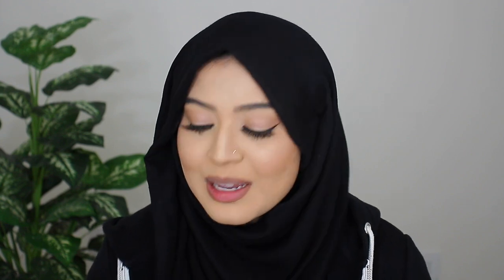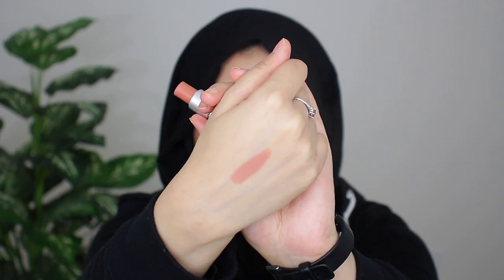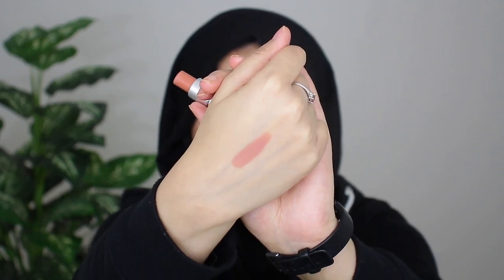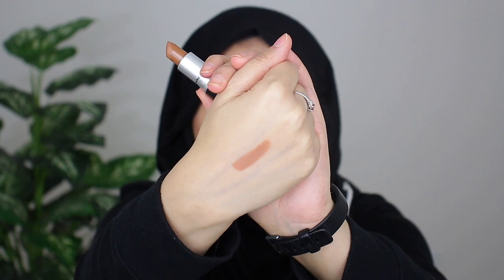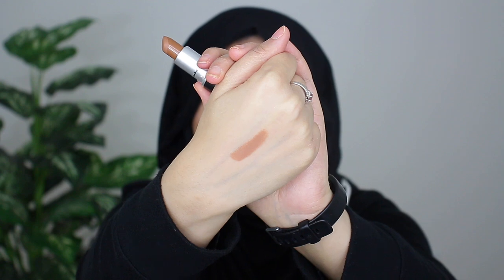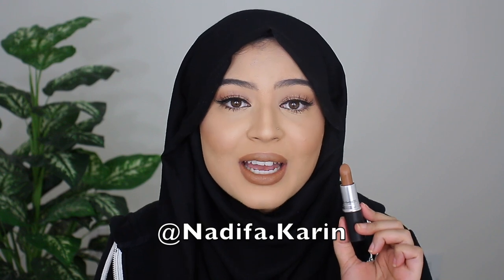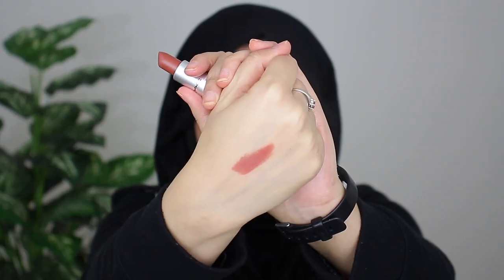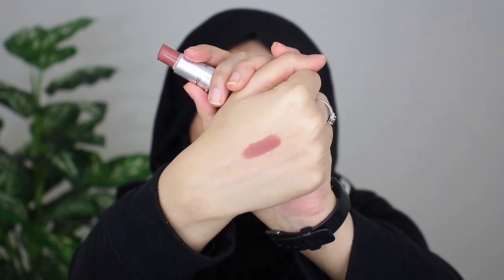MY FAVOURITE NEUTRAL LIPSTICKS FROM MAC | SWATCHES & TRY-ON ON MEDIUM/TAN SKIN | BEST MAC LIPSTICKS